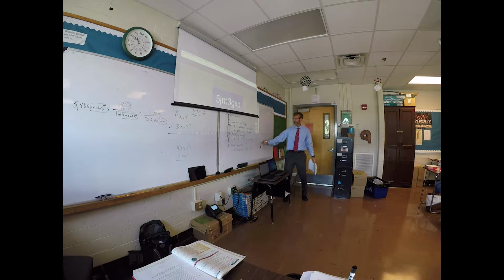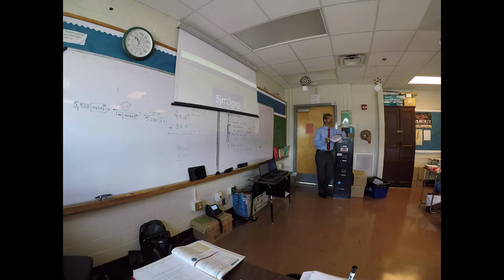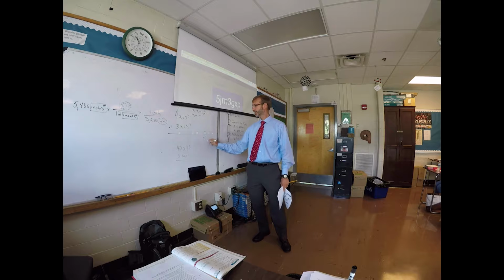SI units / Scientific Notation / Conversion Factors / Dimensional Analysis